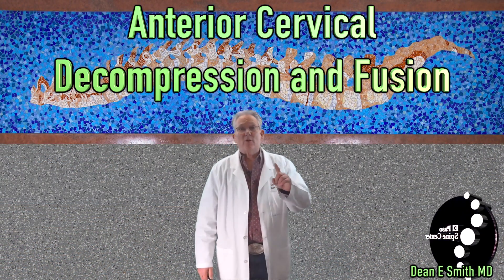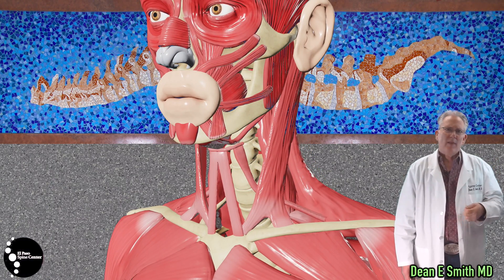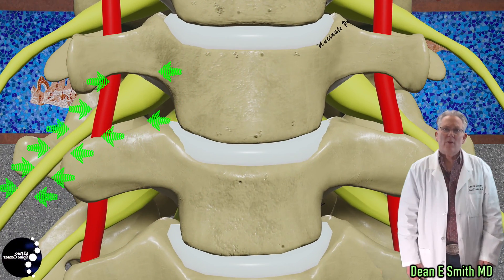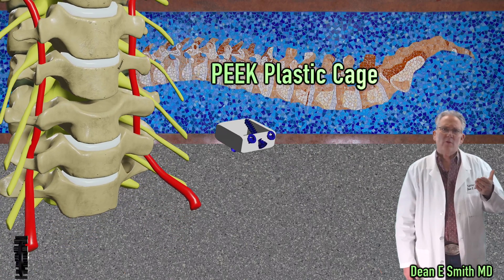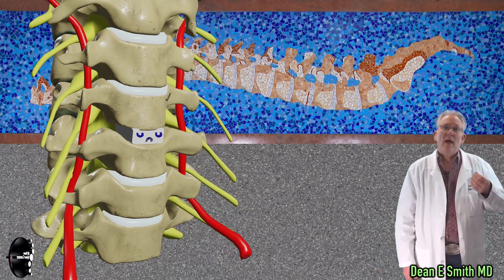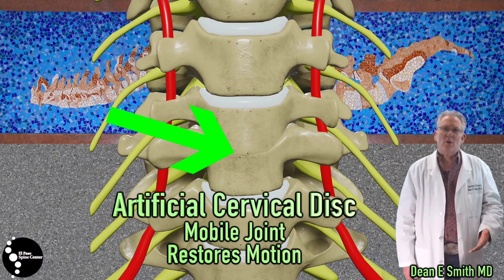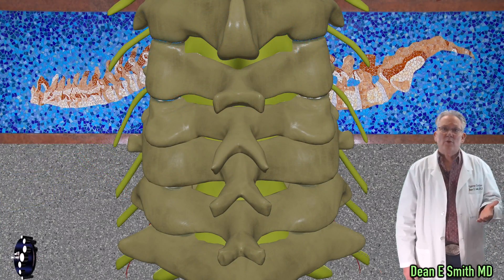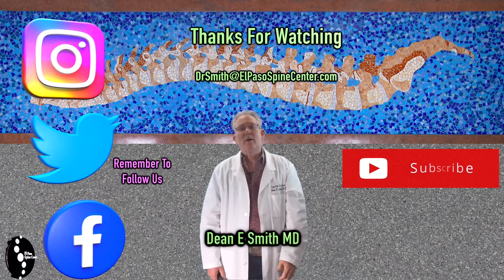Anterior Cervical Decompression and Fusion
When and why are cervical fusions indicated? When should you consider a artificial cervical disc and not a cervical fusion. Dr. Dean E Smith MD has performed thousands of successful cervical fusions and artificial cervical discs. Dr. Smith explains in easy to understand terminology with animation an otherwise complicated subject.